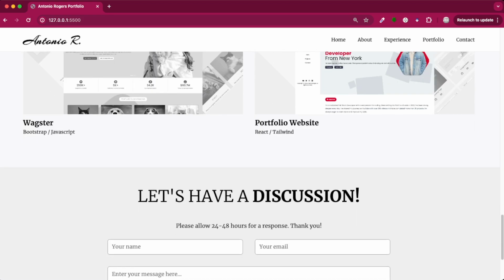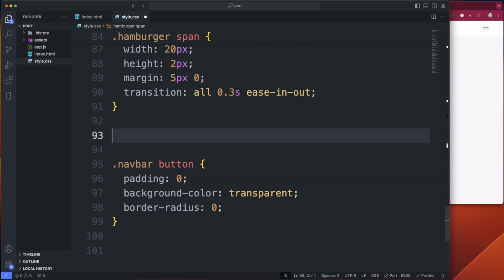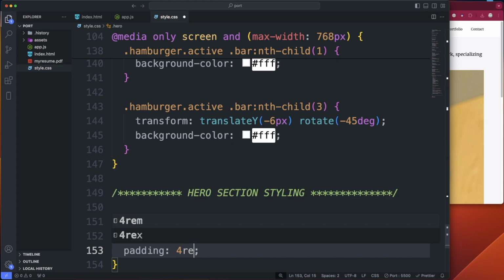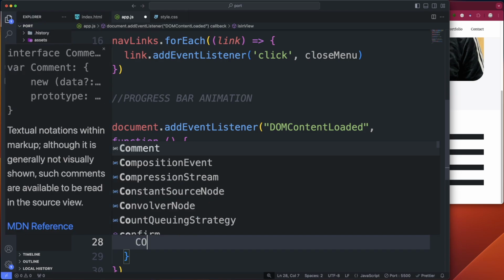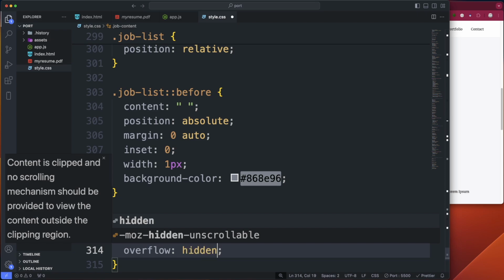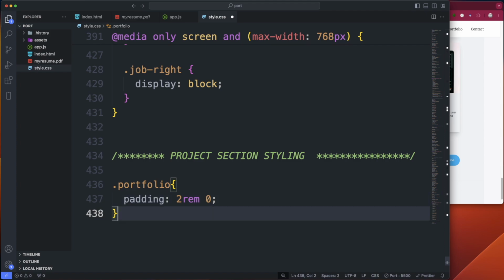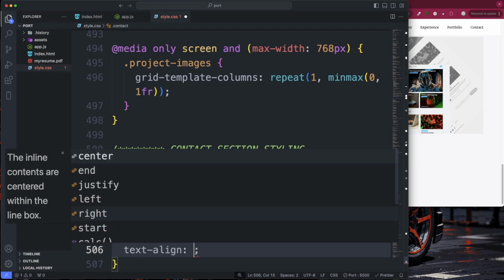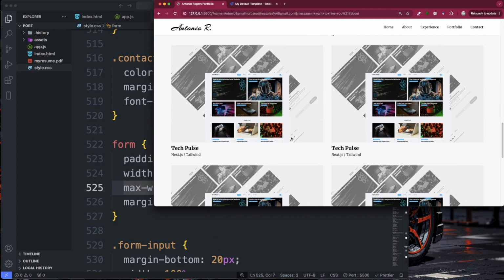Let's Build a Beginner Portfolio Website with HTML, CSS & JavaScript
⌚ Timestamps
00:00 - Introduction
1:04- Project Start and Prep
7:21 - Responsive Navbar
30:50 - Responsive Hero Section
42:42   - Responsive About Section
1:04:14 - Responsive Experience Section
1:28:21 - Responsive Portfolio Section
1:41:52- Contact Form with Email.js
2:02:36 - Responsive Footer